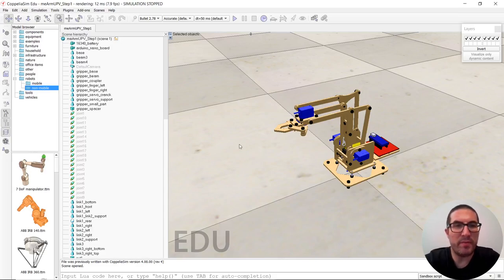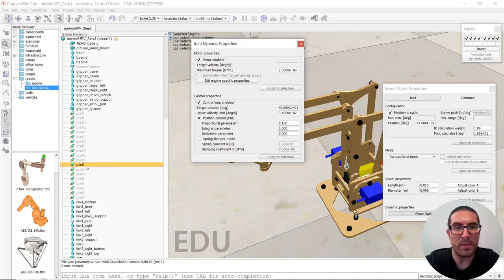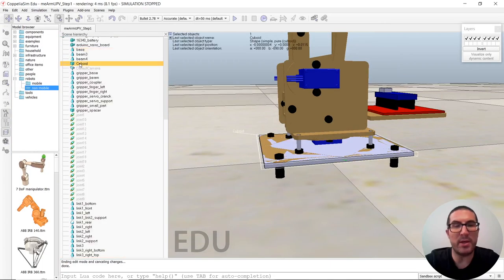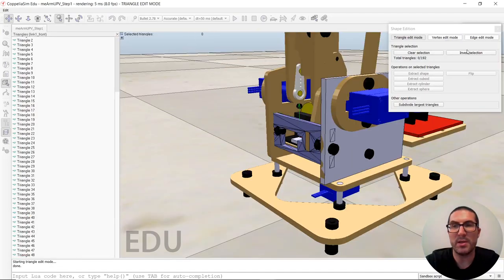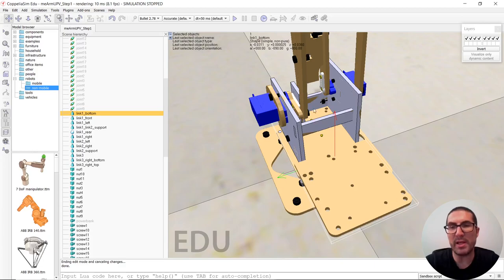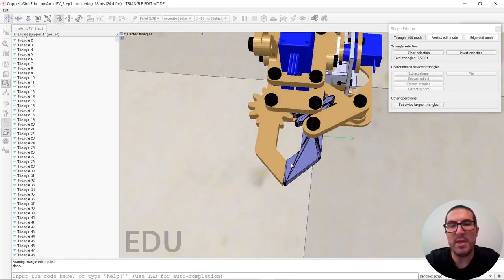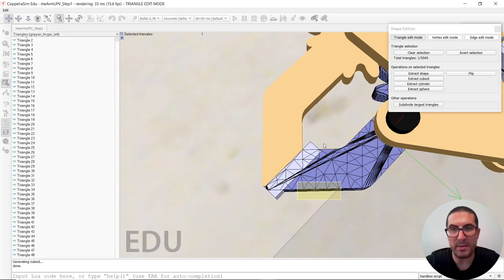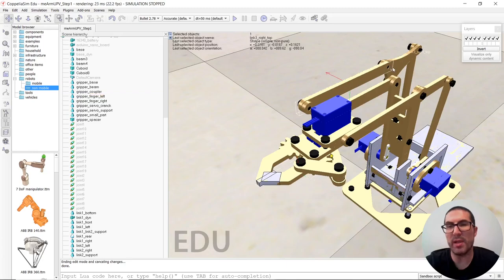meArm Robot Axis Control (Step 1) | CoppeliaSim (V-REP)